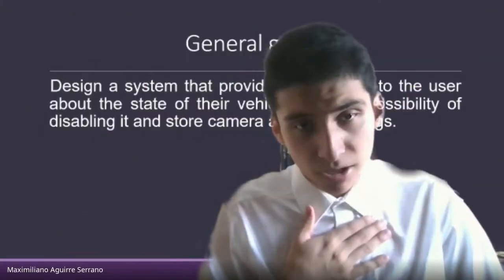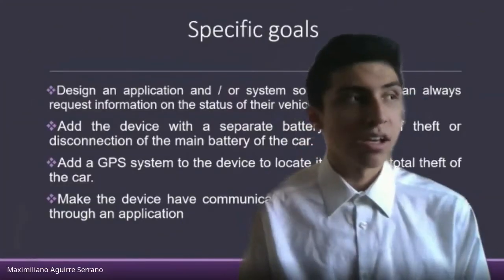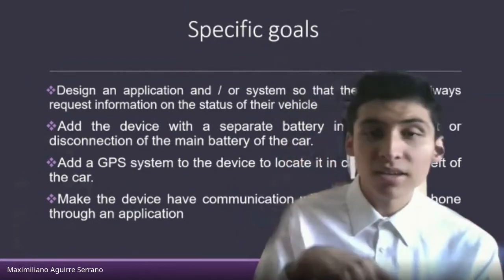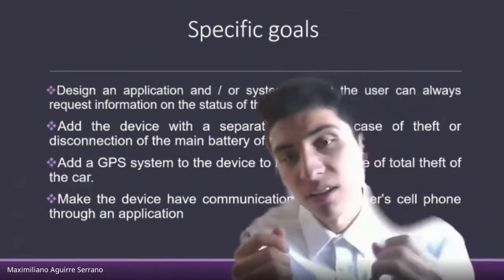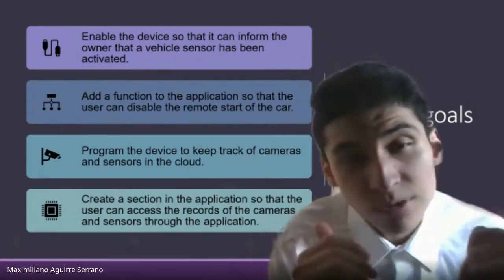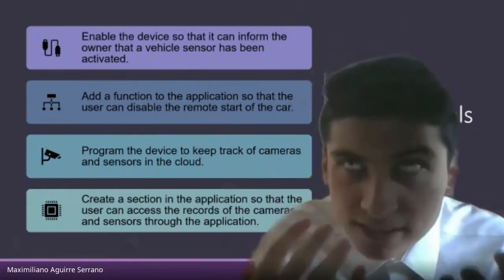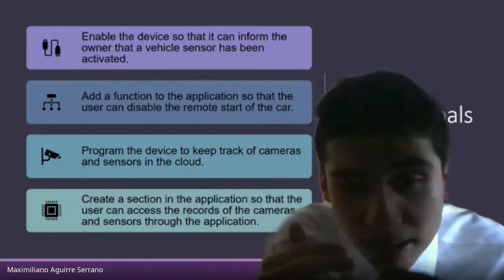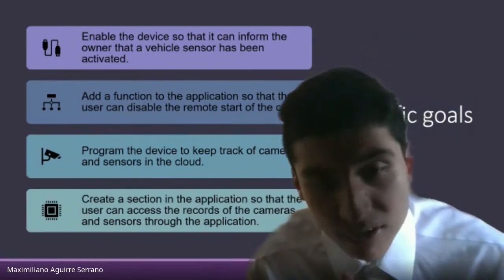Anti-theft sistem for a car